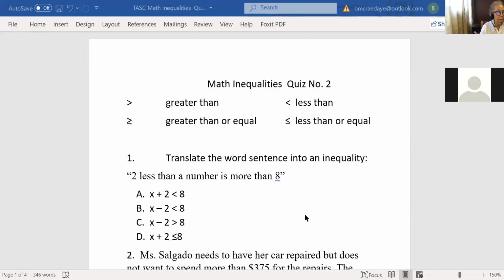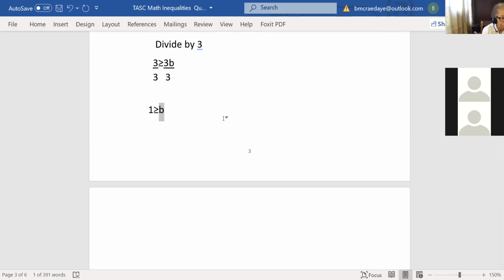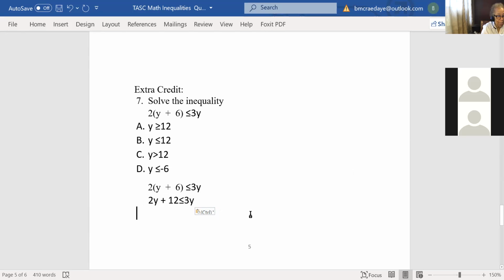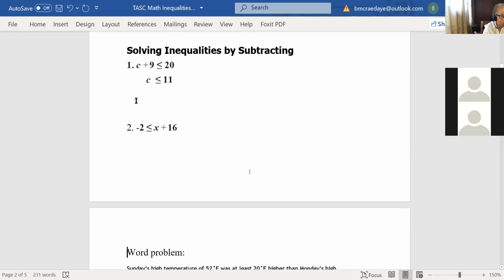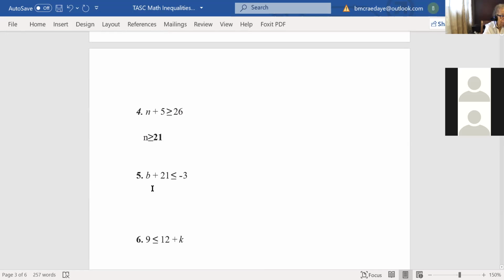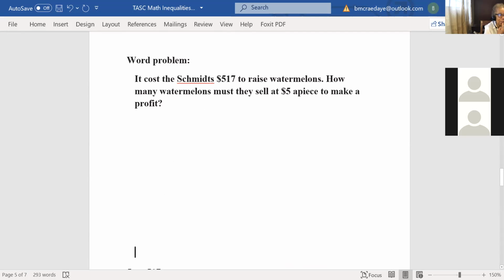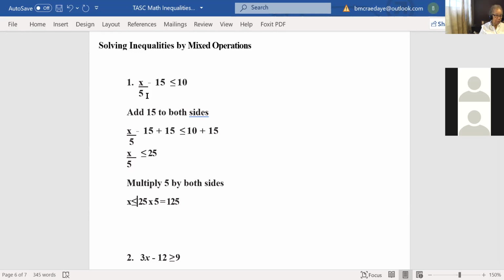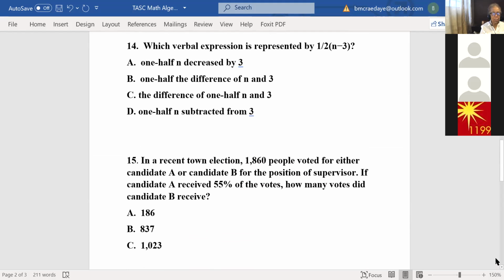TACC Math 04-12-2021 Session